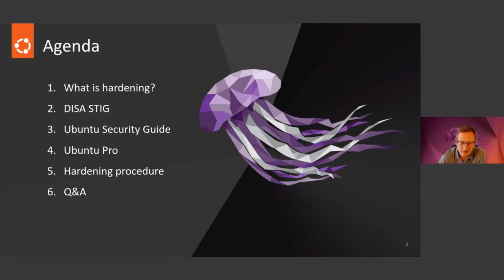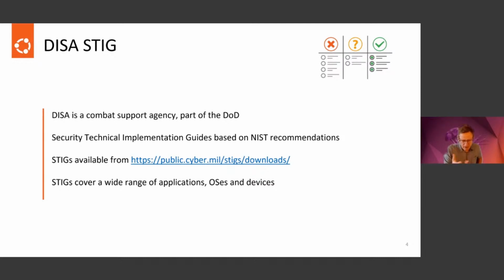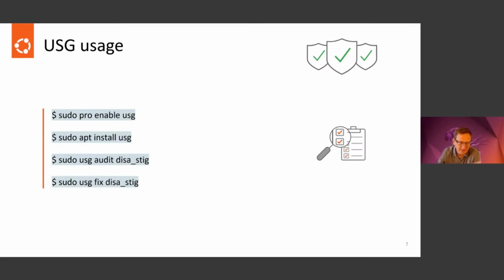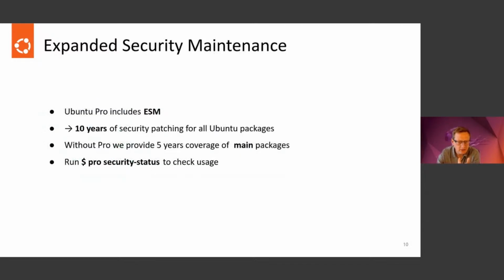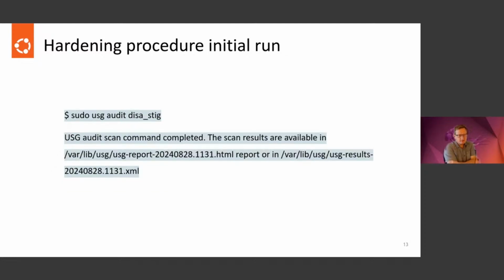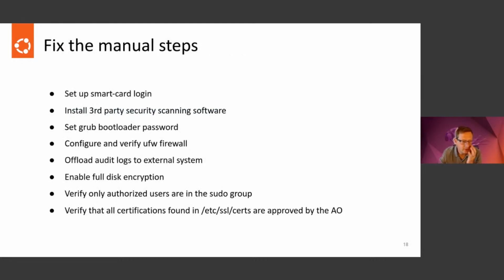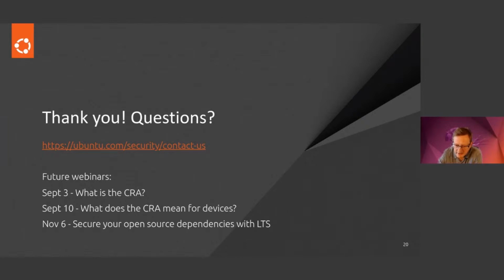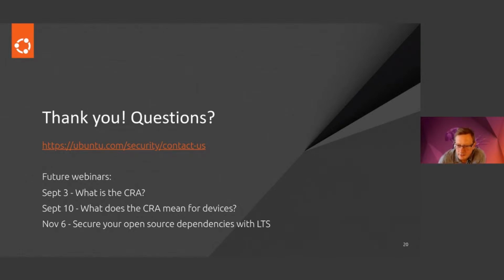STIG hardening on Ubuntu 22.04 with Ubuntu Security Guide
In this webinar, Henry Coggill will showcase USG (the Ubuntu Security Guide) and demonstrate how it can automate compliance requirements. We will discuss the hardening profiles that are available, including DISA-STIG and CIS benchmarks, then cover setting up and configuring the tool and demonstrate the configuration options that you can make for maximum security and coverage of the STIG rules.

USG is available with an Ubuntu Pro subscription, and we will show you what extra features and capabilities that are included with Pro, such as extended security vulnerability patching and FIPS-140 certified crypto modules.